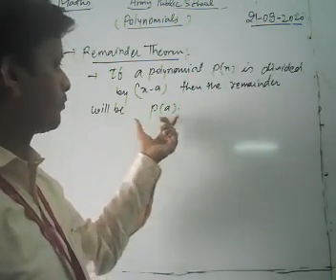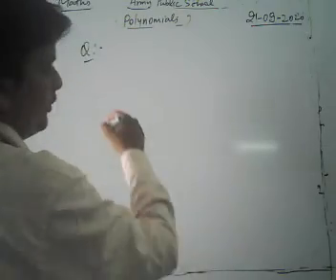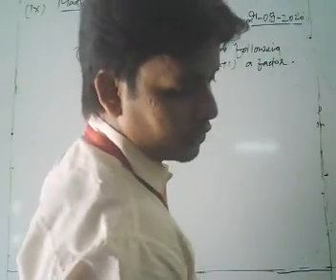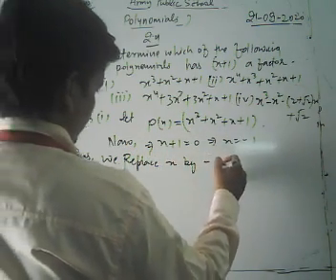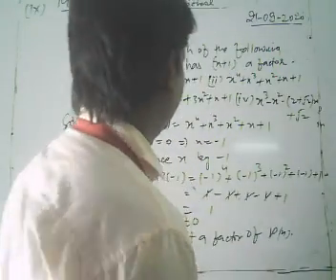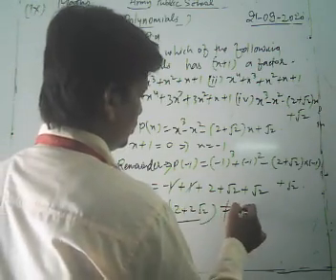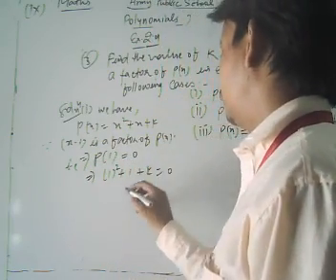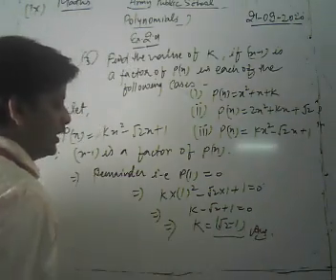Class IX Maths 21 09 2020 by Mr Sarfaraz Ahmad Polynomials